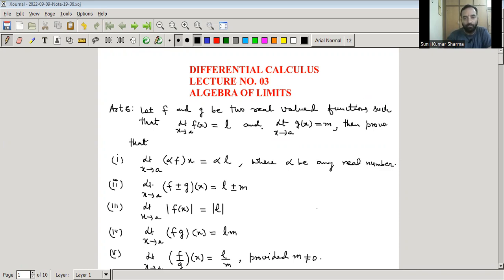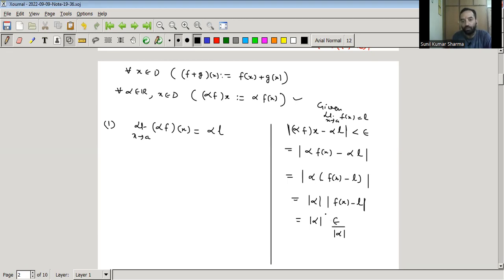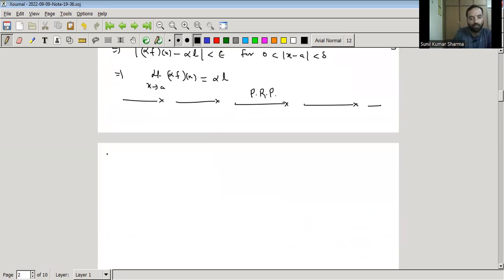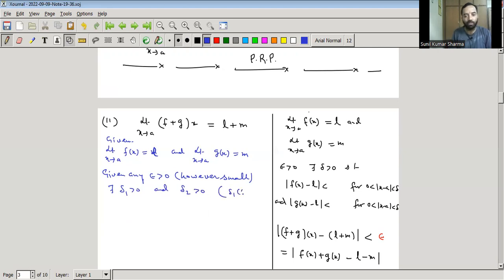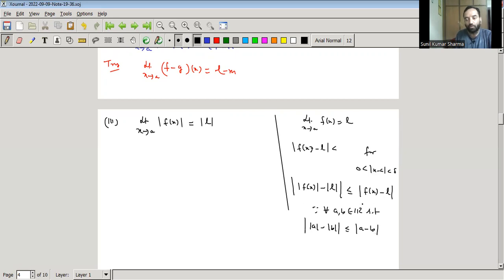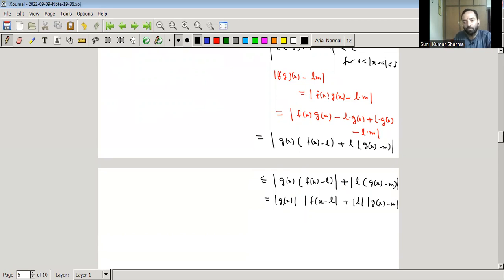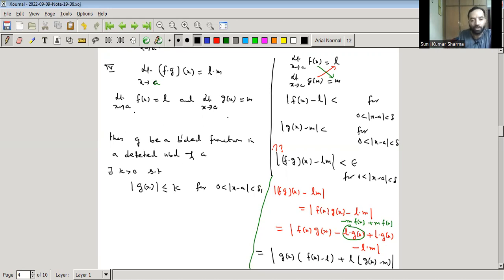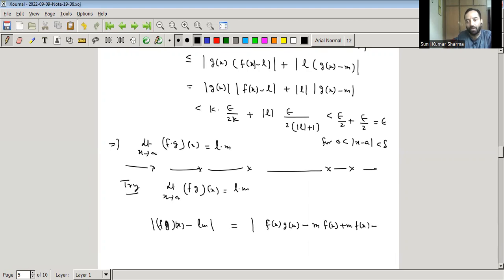LECTURE NO 03 ON LIMITS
Hello students this is lecture no. 03 on Algebra of Limits. In this video lecture we have discussed results based on algebra on limits.